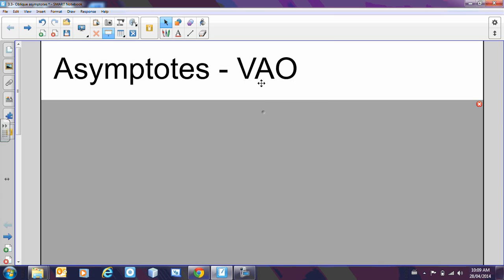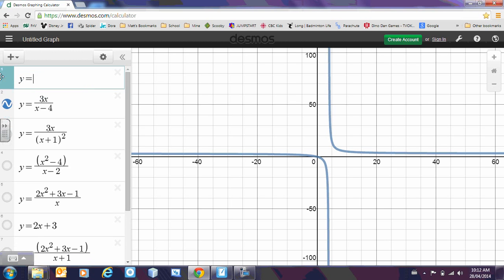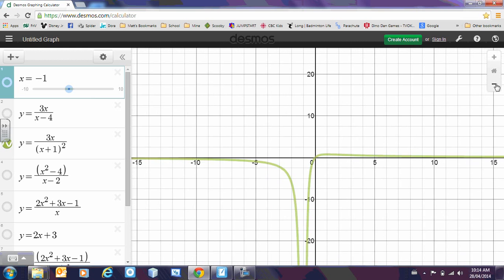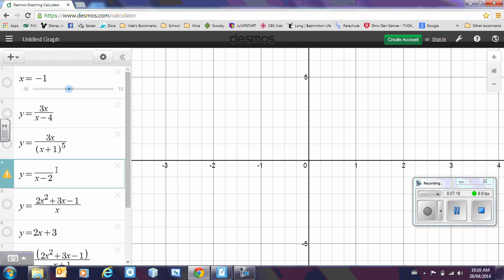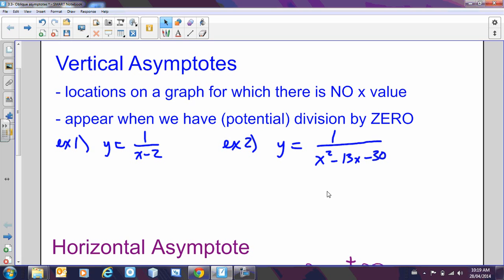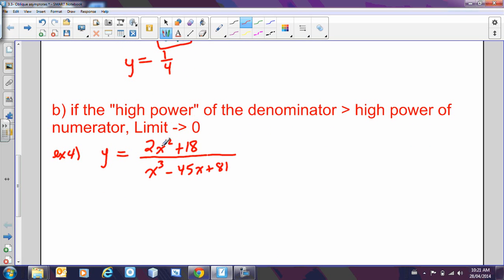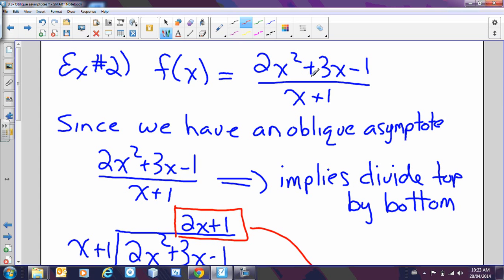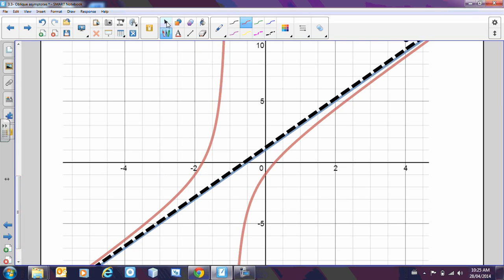MCV-U5-03-VHO Asymptotes (aka MHF4U in under 17 minutes)